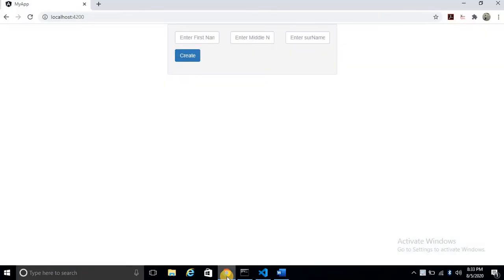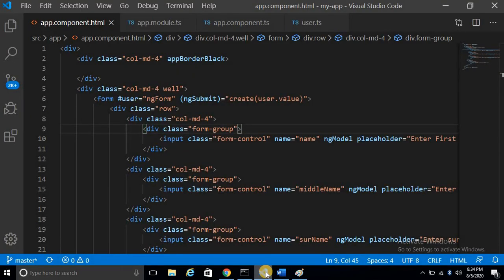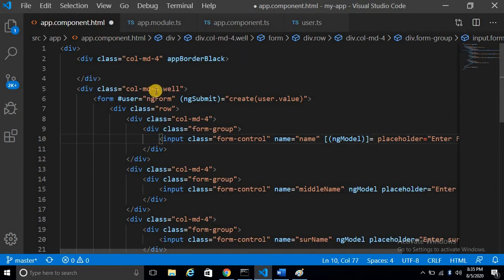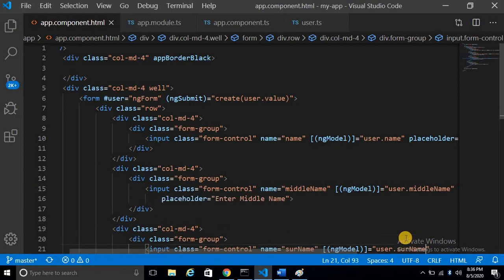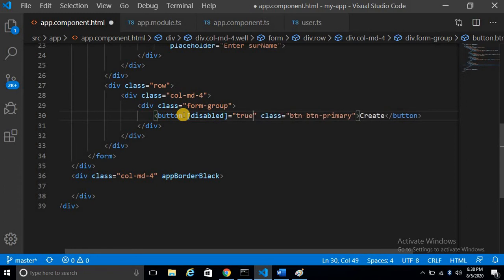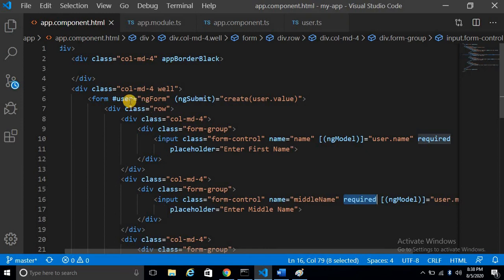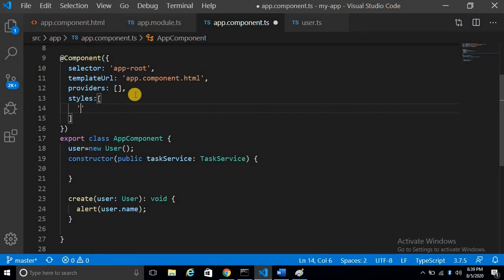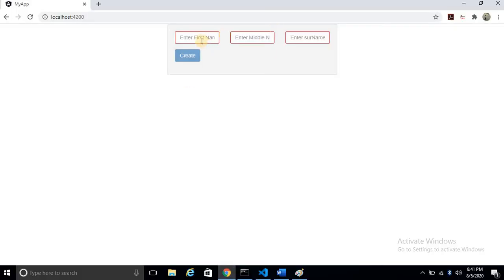15 Template driven form validation